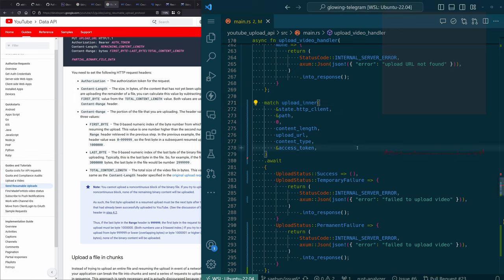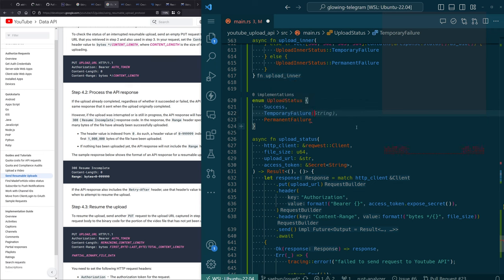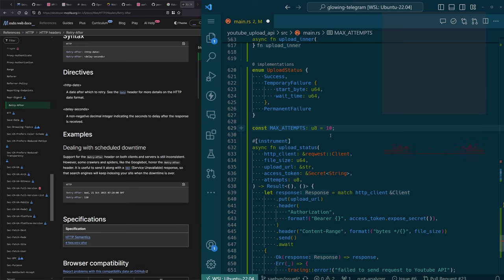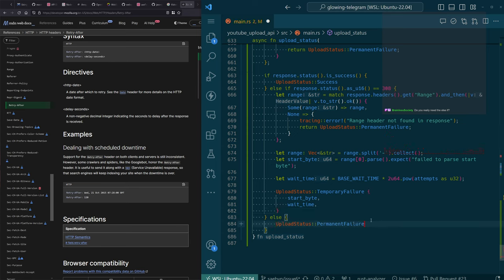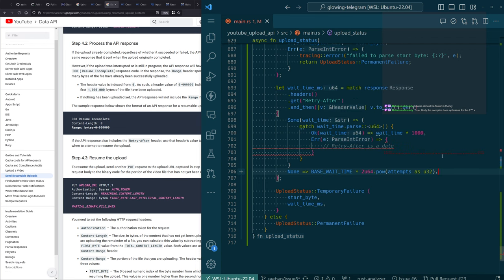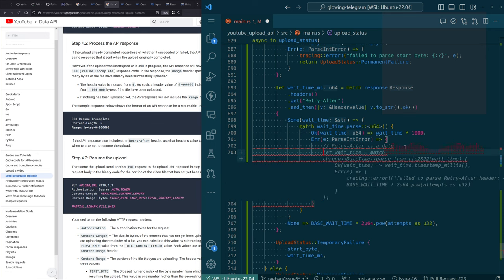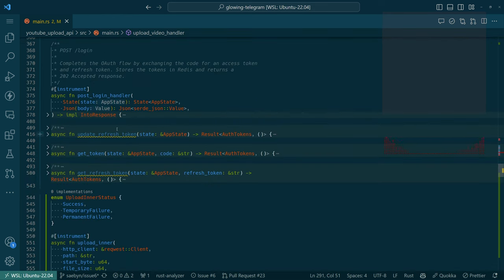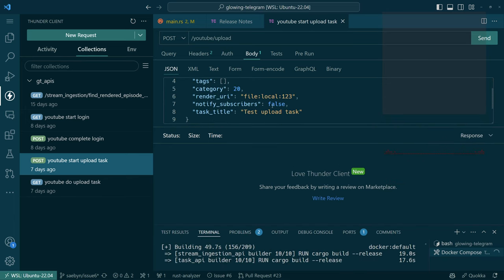Rust APIs & React-Admin | Glowing-Telegram Project | Chill Sunday Morning Coding - Episode 66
Join me for another informative and relaxing Sunday morning coding session as I continue working on the Glowing-Telegram project. In this episode, I focus on error handling and implementing functions in Rust, particularly for managing upload statuses and exponential back off. Watch as I navigate through Rust enums, HTTP responses, and integrate these with React-Admin. Whether you're a seasoned coder or just starting, you'll find valuable insights and tips throughout this episode.